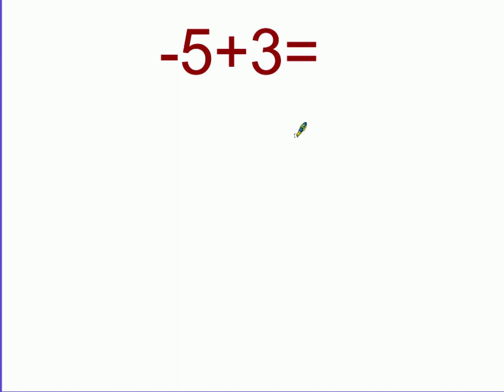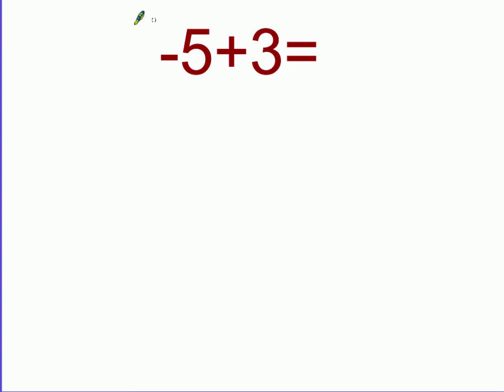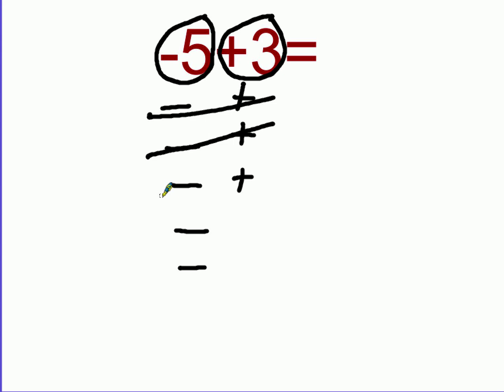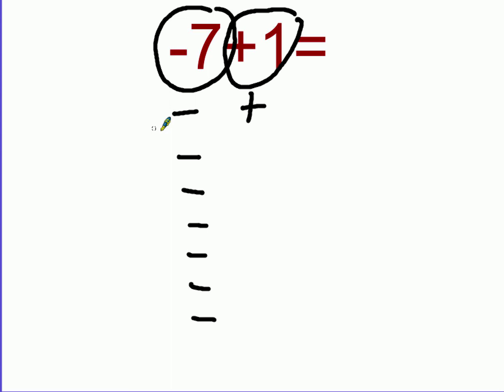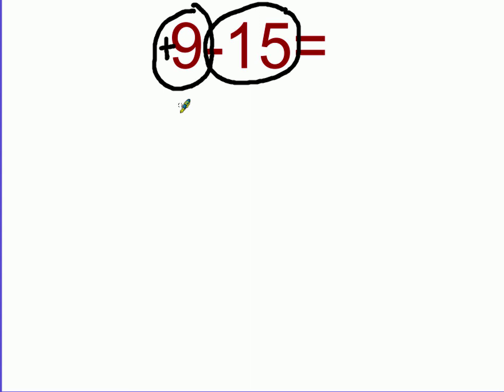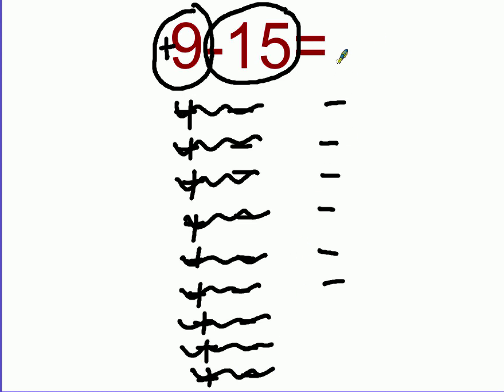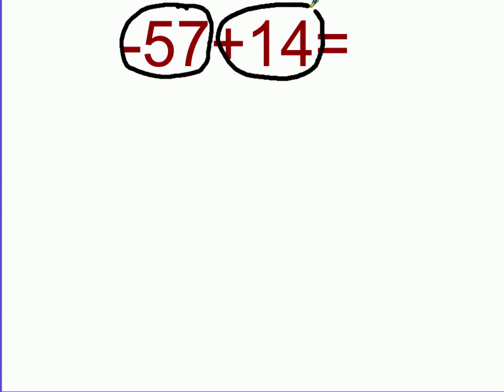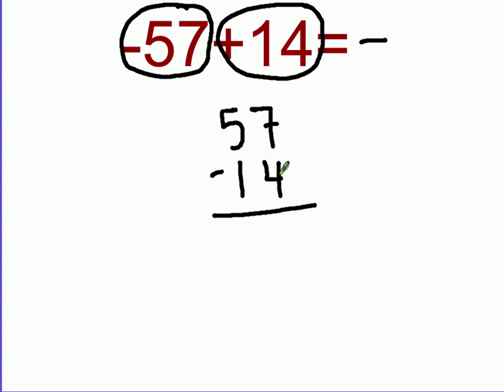Module 1 Skill 1 Add and Subtract Integers